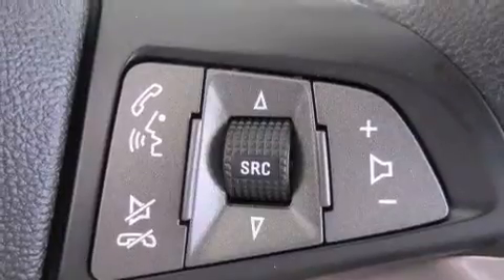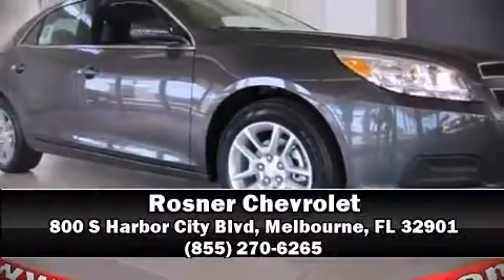2013 Chevrolet Malibu ECO in Melbourne, FL 32901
Rosner Chevrolet
800 S Harbor City Blvd

Climb inside the 2013 Chevrolet Malibu. This 4 door, 5 passenger sedan leads among competitors in its segment. It features a front-wheel-drive platform, an automatic transmission, and a 2.4 liter 4 cylinder engine. Chevrolet infused the interior with top shelf amenities, such as: delay-off headlights, variably intermittent wipers, front bucket seats, power door mirrors, cruise control, an overhead console, and more. Audio features include a CD player with MP3 capability, steering wheel mounted audio controls, and 6 speakers, providing excellent sound throughout the cabin. Chevrolet also prioritized safety and security with features such as: dual front impact airbags, head curtain airbags, traction control, brake assist, ignition disabling, onStar, and 4 wheel disc brakes with ABS. For added security, dynamic Stability Control supplements the drivetrain. Our team is professional, and we offer a no-pressure environment. We'd be happy to answer any questions that you may have. We are here to help you.